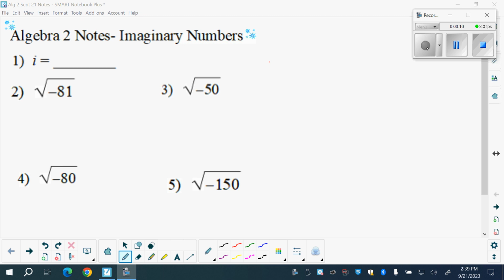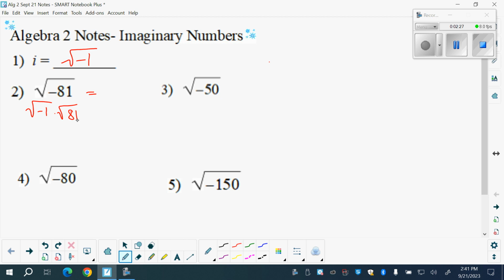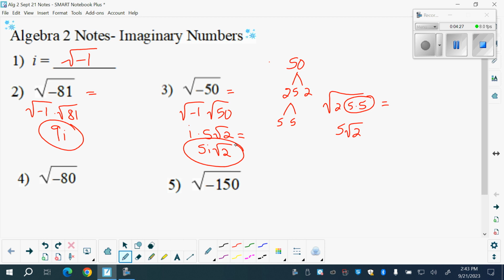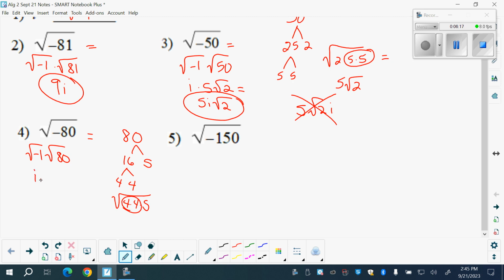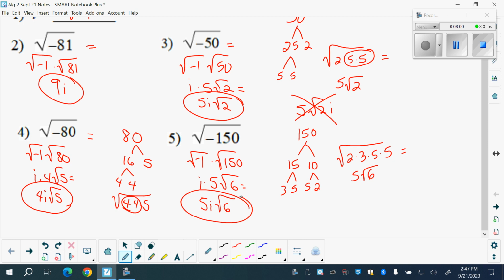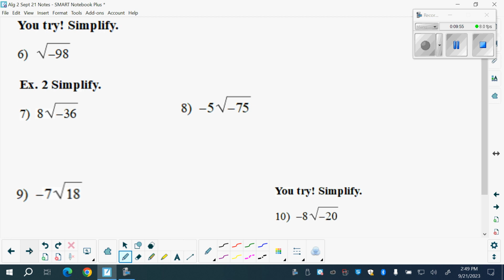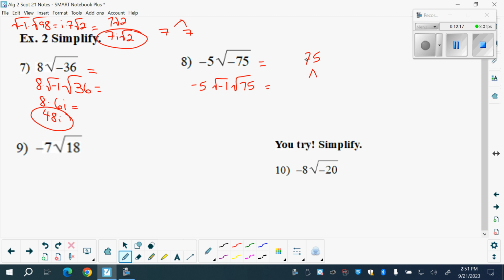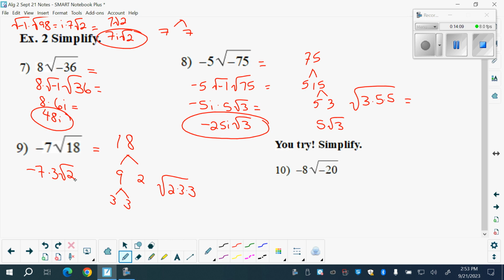September21 Alg 2